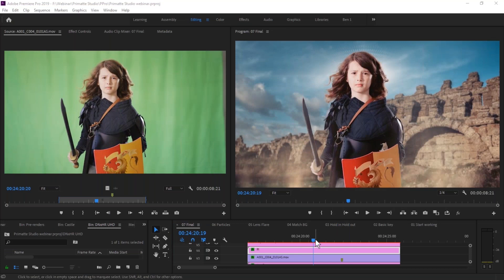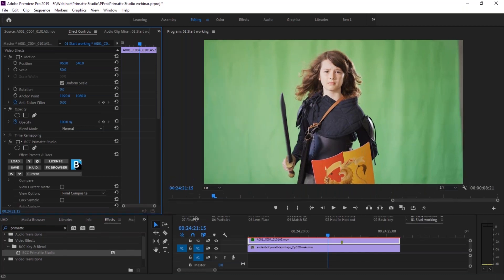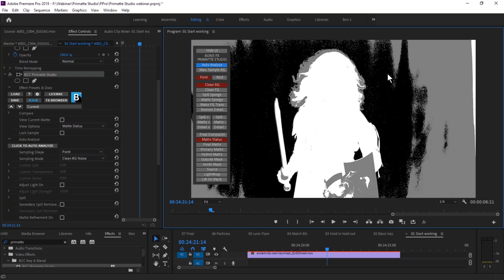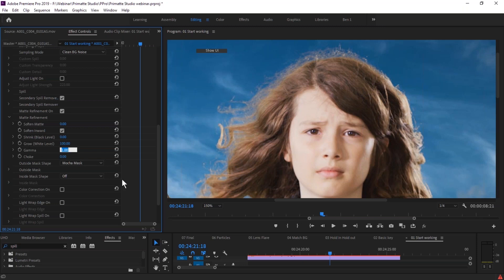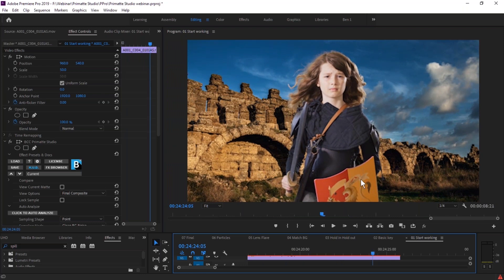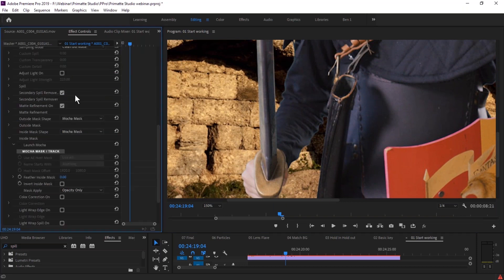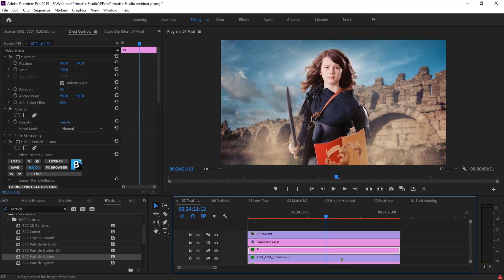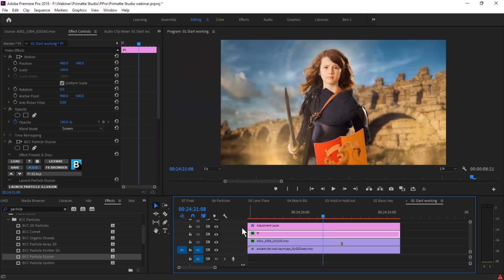Replay: Pulling the Perfect Key with Continuum Primatte Studio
Ben Brownlee shows editors just how easy it is to key and composite green screen footage using the power of Continuum Primatte Studio directly inside Adobe Premiere Pro. You don't have to be a compositor to get great results!

Techniques shown apply to all supported hosts including Avid Media Composer, After Effects, VEGAS Pro, DaVinci Resolve, and more.